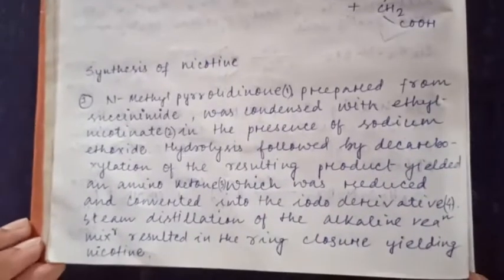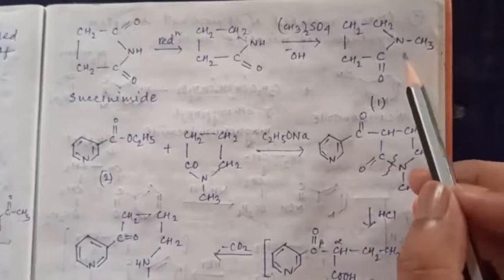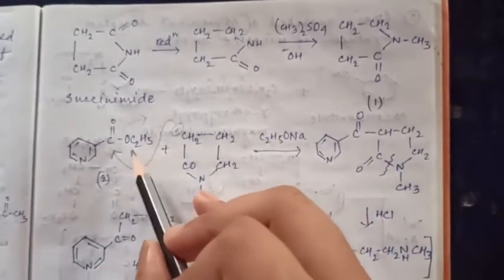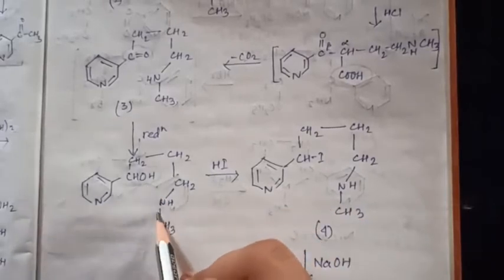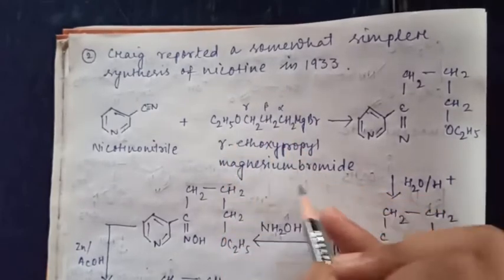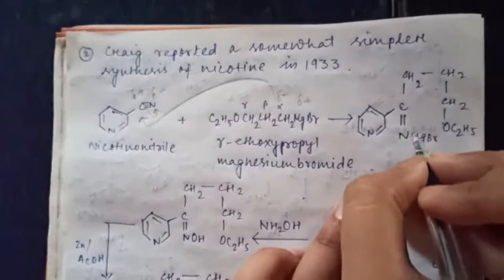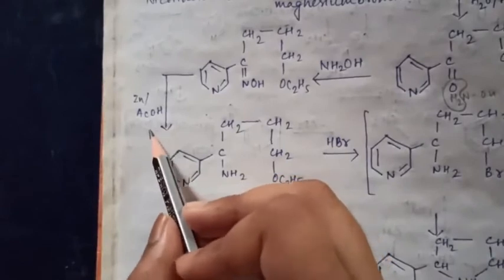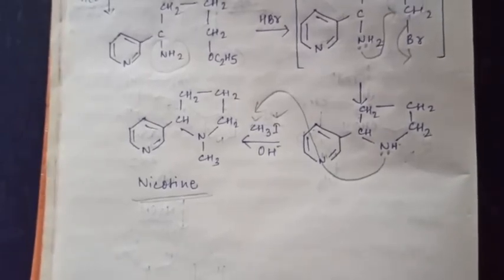NICOTINE- AN IMPORTANT ALKALOID PART 2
In this video synthesis of Nicotine is discussed. Please give your suggestions in the comment section.